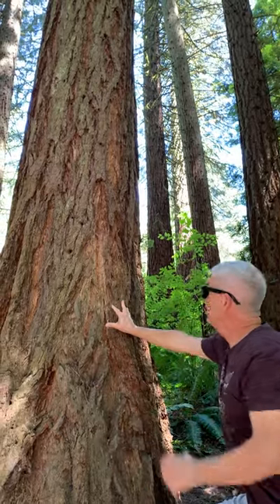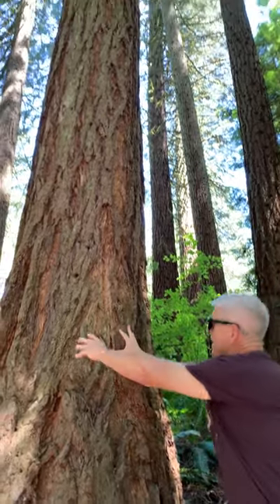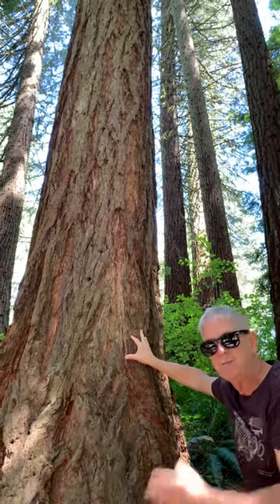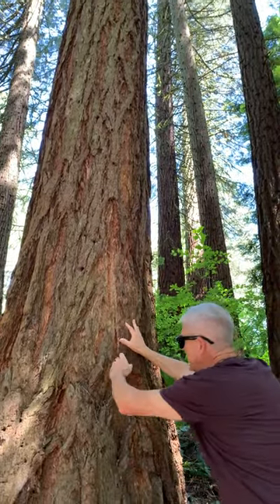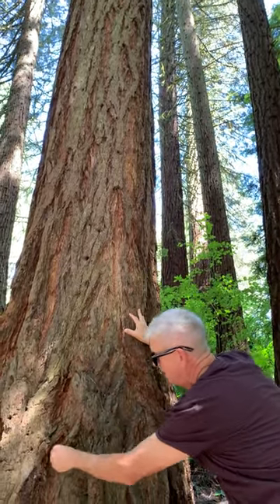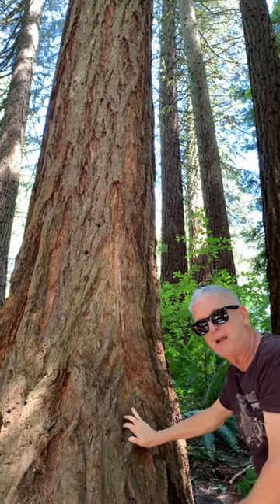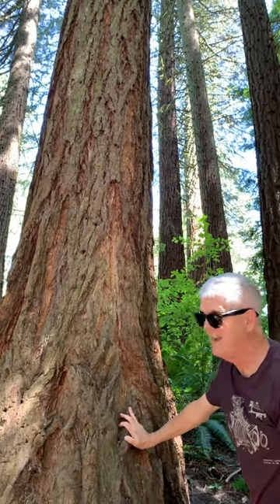Dan Langhoff with a giant redwood tree!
This is one of Mr. Langhoff's last videos he made for his science students. He will be dearly missed!